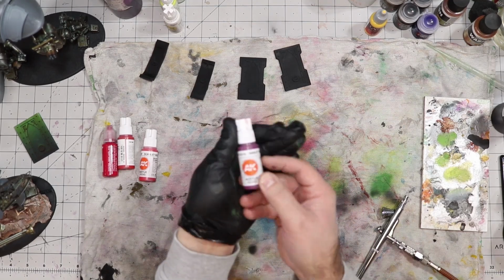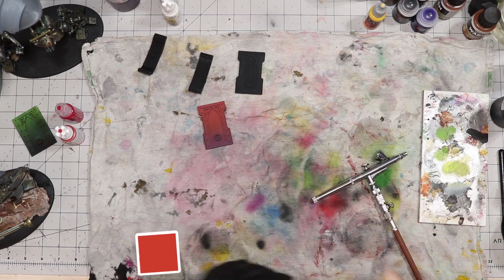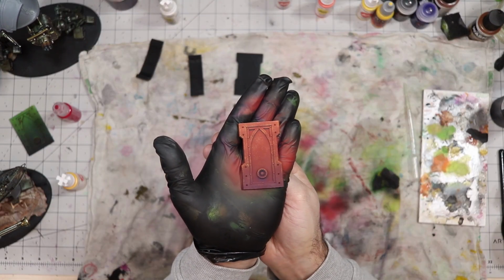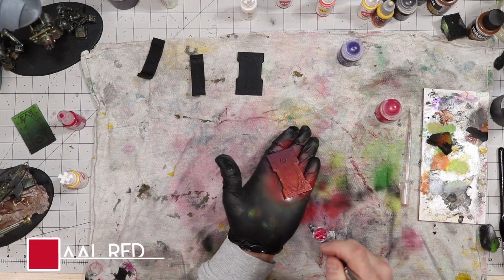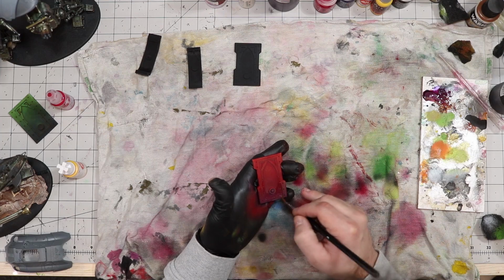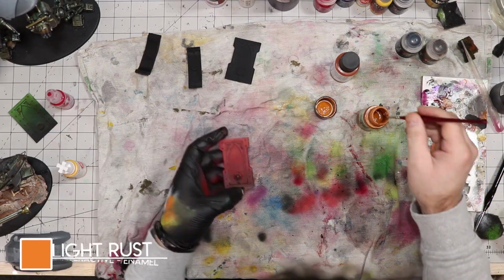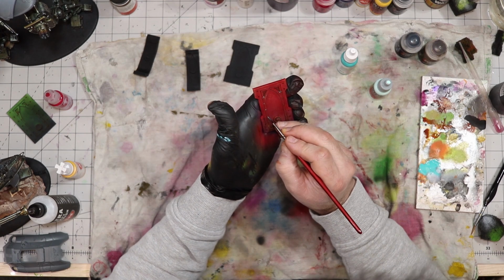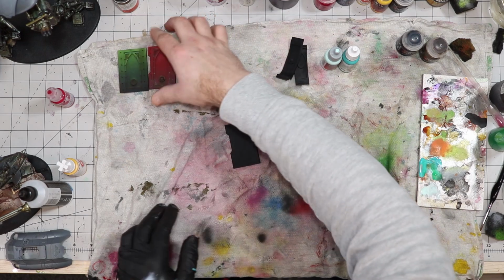Painting RED Armour Fast..ish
Revisiting experimenting with painting armour panels. This time its red.
I go on to use this method for a set of Imperial Knights.

X/Twitter (I don't use this that much tho)